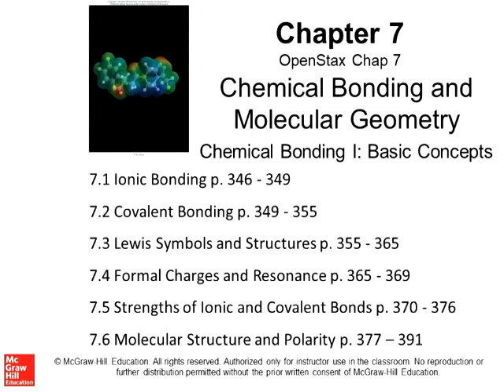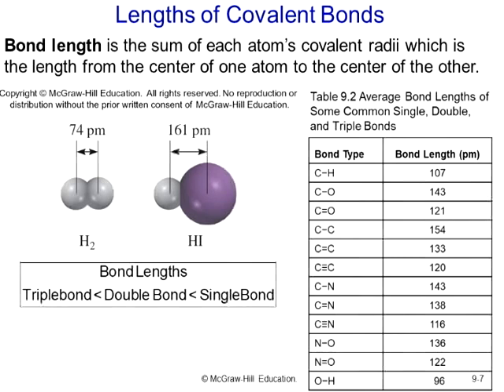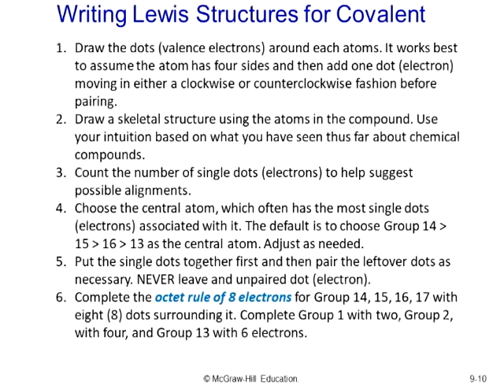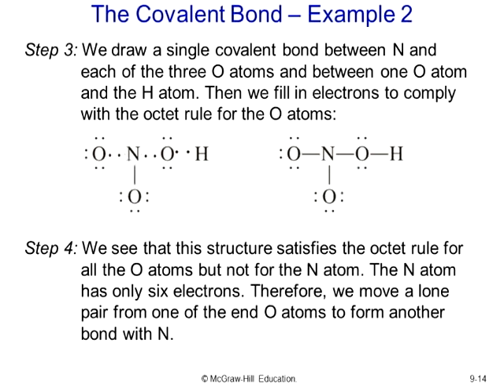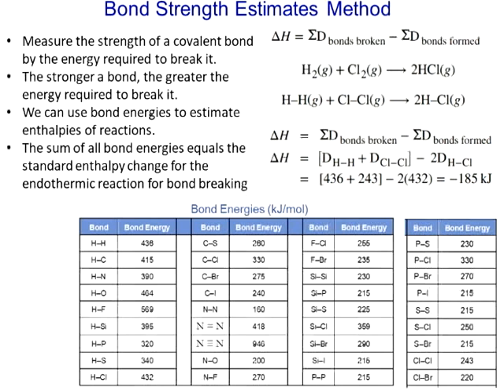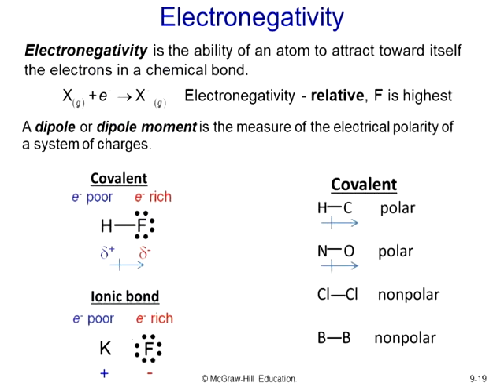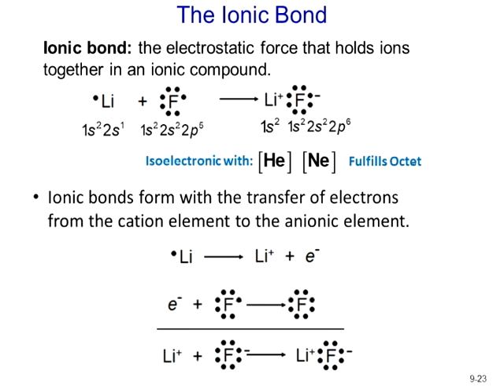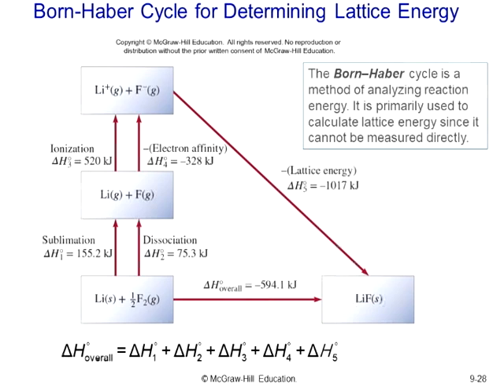GEN CHEM 111 Chapter 7 Lecture 1 of 2 by Dr. Anthony Revis (B)